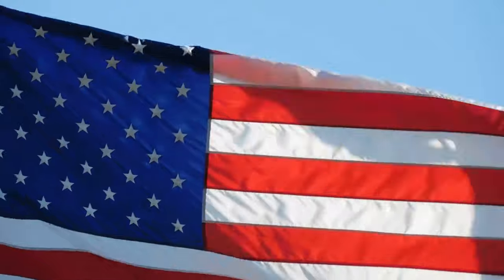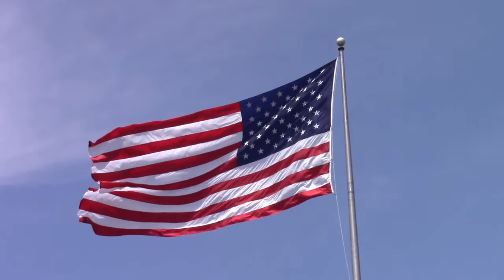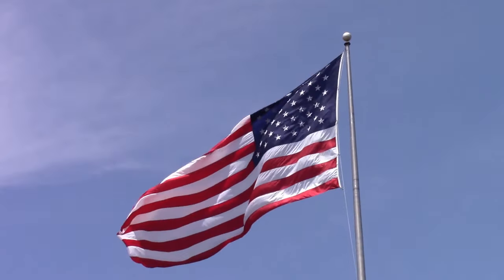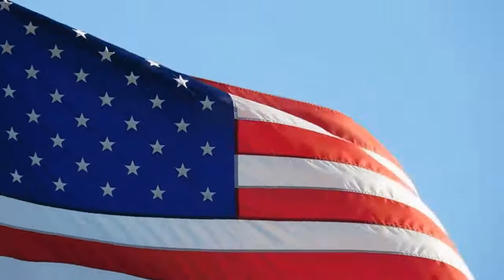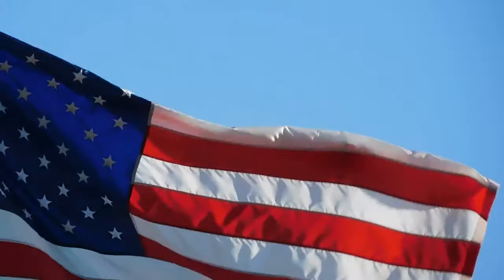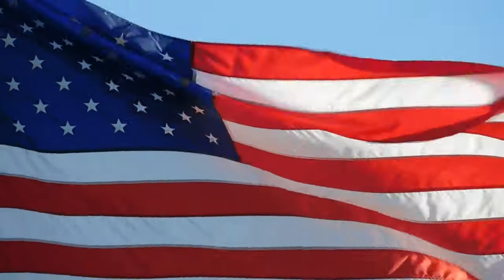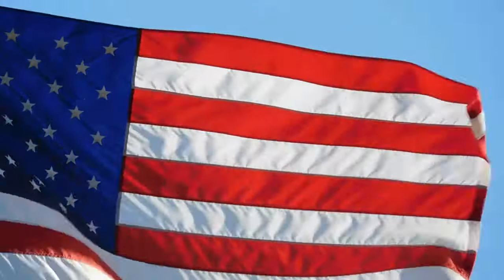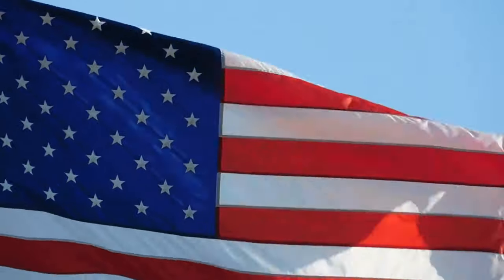How to Build a Disaster Supply kit: What you need?? Listen to the end...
D I Y Disaster Supply kit: What you need?? To what is going on in the USA today! What to stock up on? Prepping For Coming Shortages?  How to get prepared for coming shortages due to Coronavirus, Covid, crop failures, and more.  Who knows what is coming?  Stock up on foods and supplies, all of the things you count on having.  My videos are to help the beginners to start to prepare for them and there family's! To Entertain you while you are learning! To have food, water and survival supplies on hand for any type of situations! To show you that even if you are on a budget, you can do this for you and your family. To give you knowledge as a beginner to succeed in preparedness for you and your family.To always bring you good tips and tricks! To also show you how I do things ( not that you have to do it that way) Also if I bring you any type of news I will only bring you news that i can back up with proof. All things that are brought up or talked about or reviews done on are my own Opinion on that particular subject. I ENCOURAGE all comments and different ideas to help all people.If you have a better way or tips on a subject please chime in Thank You!